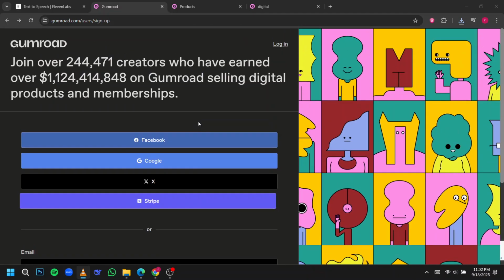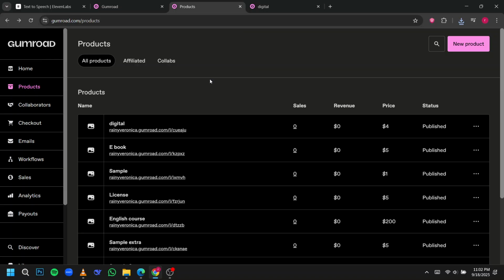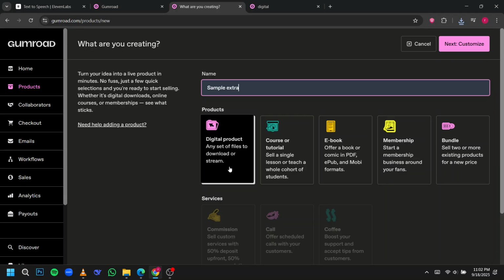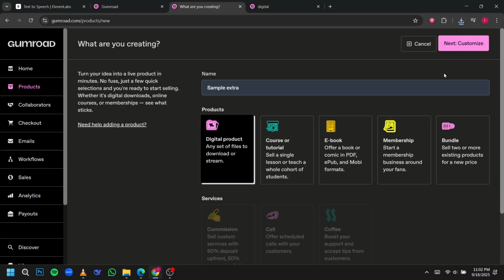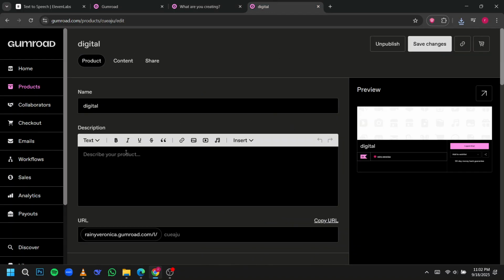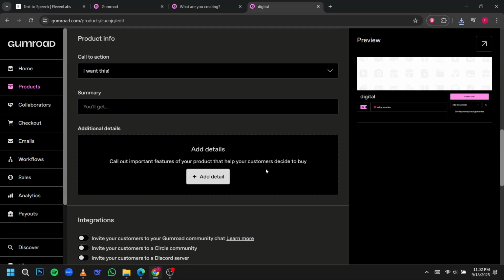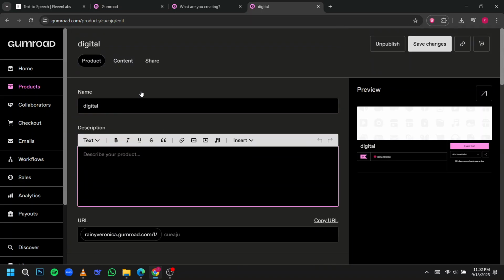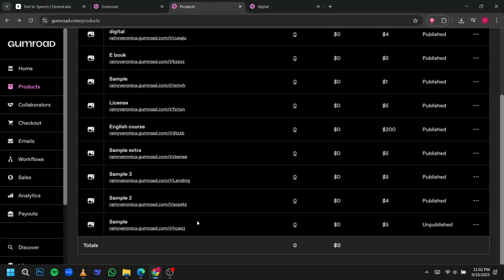How to Sell Digital Products on Gumroad - 2025 (NEW METHOD)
- How to Sell Digital Products on Gumroad
In this video, I show you how to sell digital products on Gumroad and maximize your online earnings. You’ll learn step-by-step methods for creating digital products, setting up your Gumroad store, and promoting your items effectively. If you want to earn money online, this guide covers all tips for selling eBooks, courses, templates, and more on Gumroad.